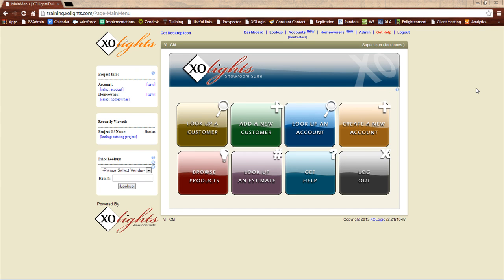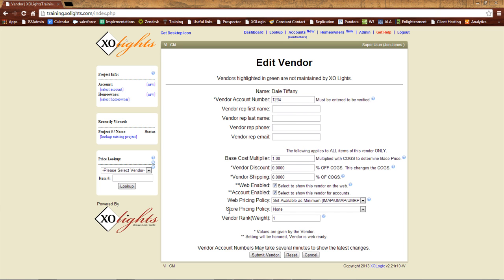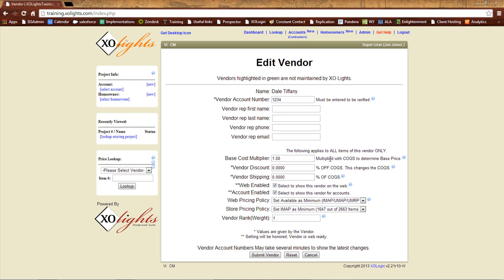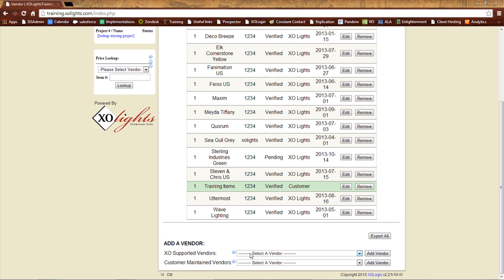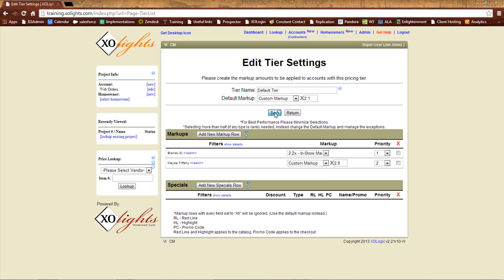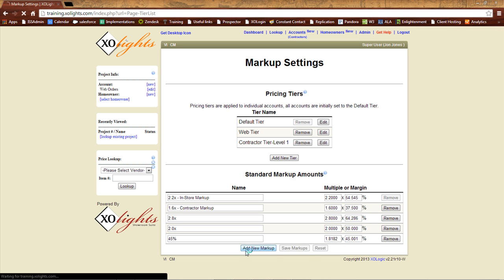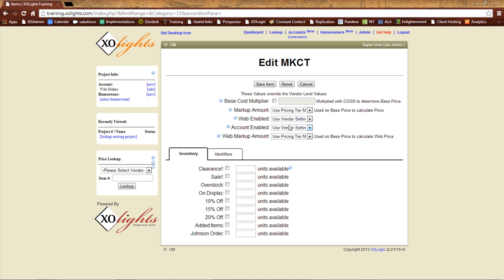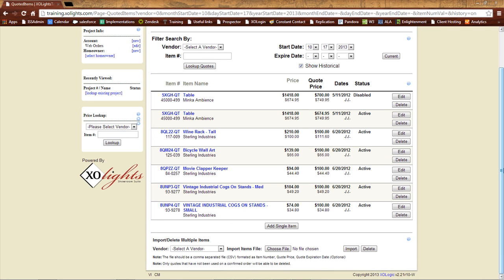Troubleshooting Pricing in XOLights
This video will help you troubleshoot pricing problems in XOLights.  It will cover a list of settings to check if your pricing does not look correct.